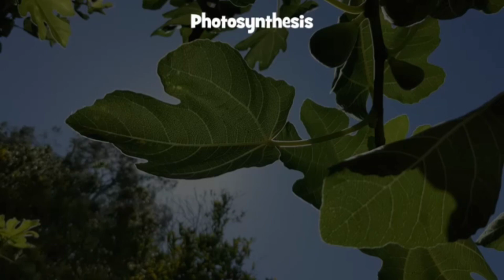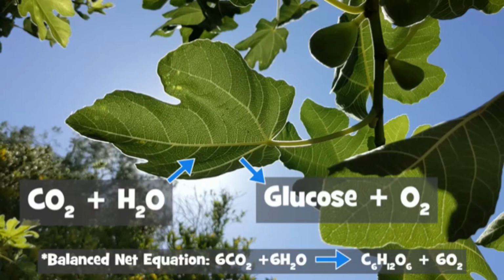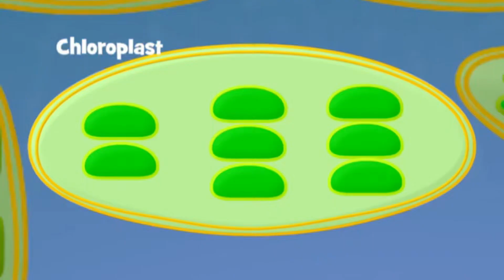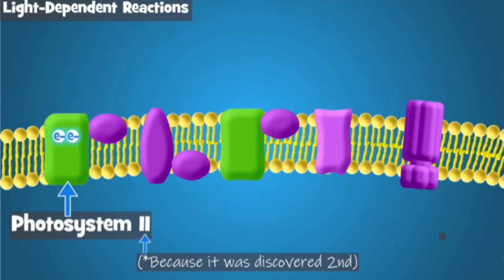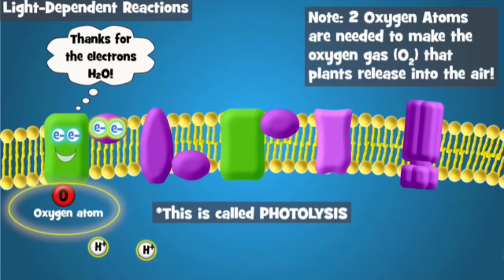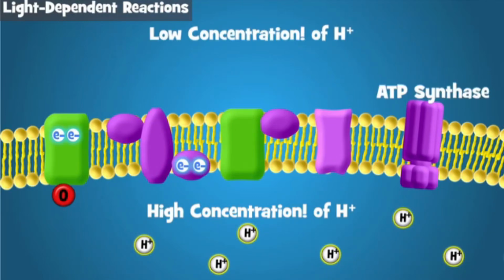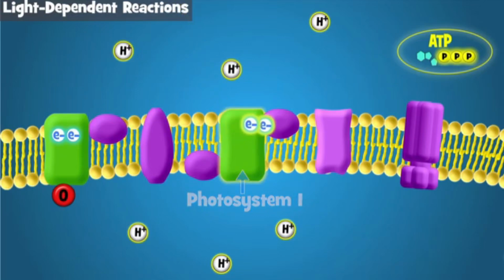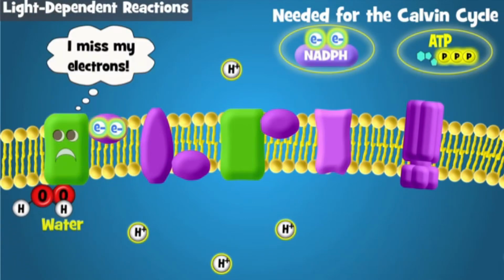Photosynthesis Electron Transport System